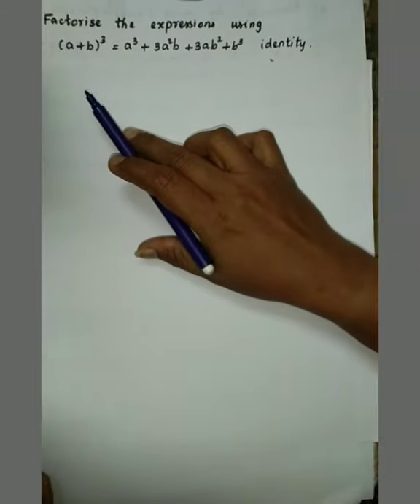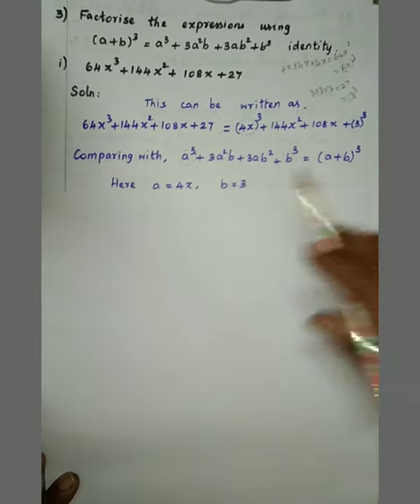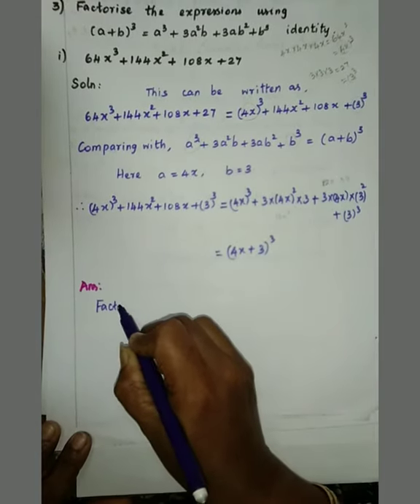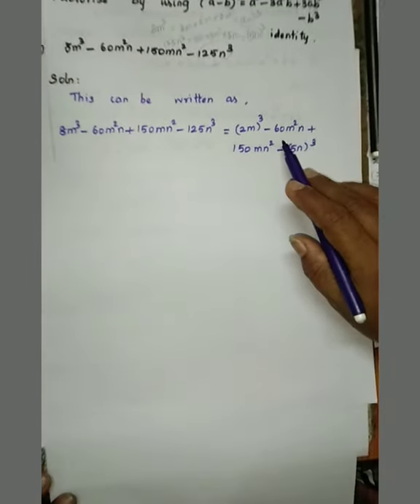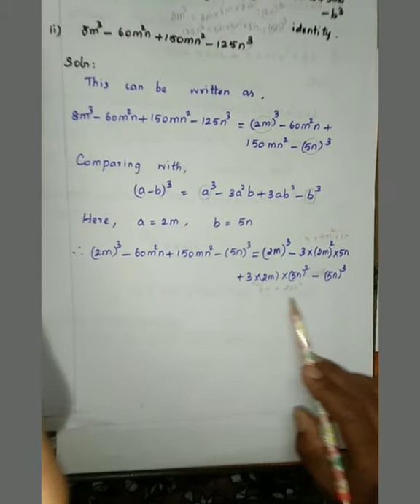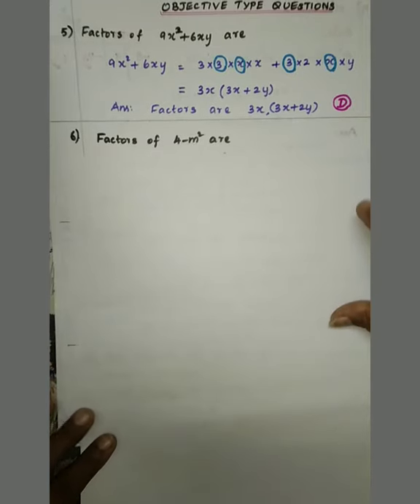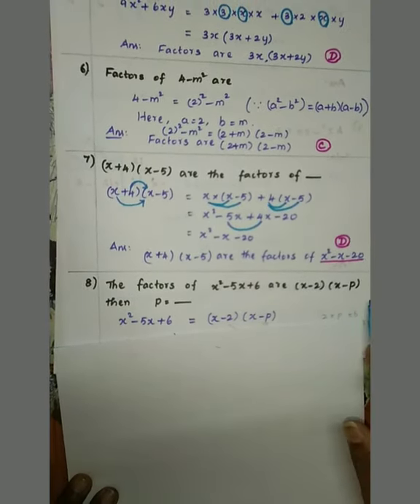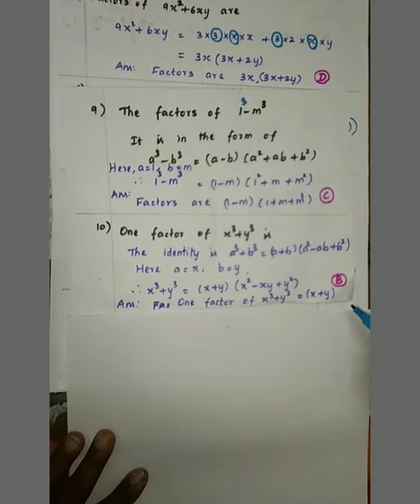STD : 8 ALGEBRA (FACTORISATION).EX : 3.4 [ 3 - 10 SUMS]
FACTORISATION. [ UNIT 3]